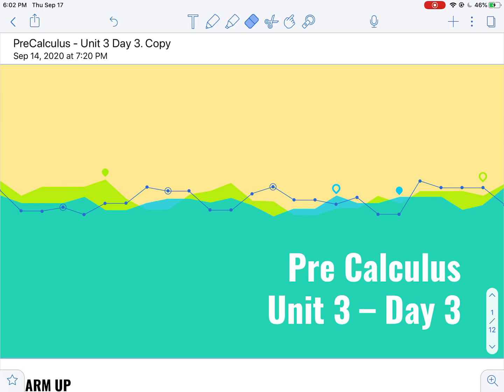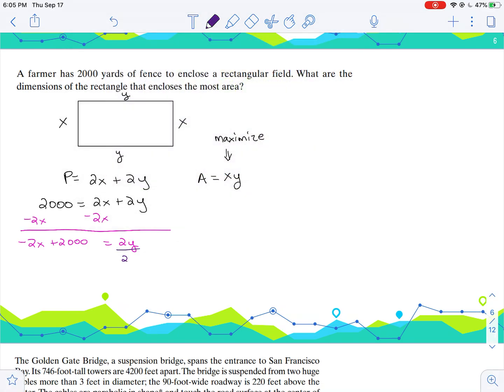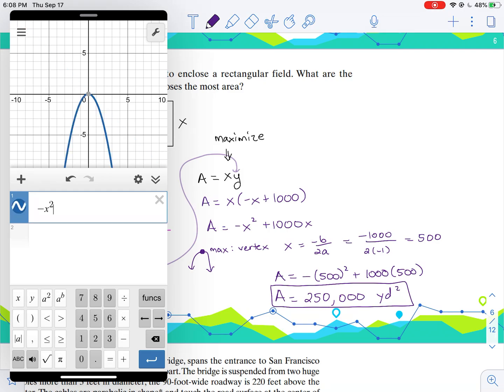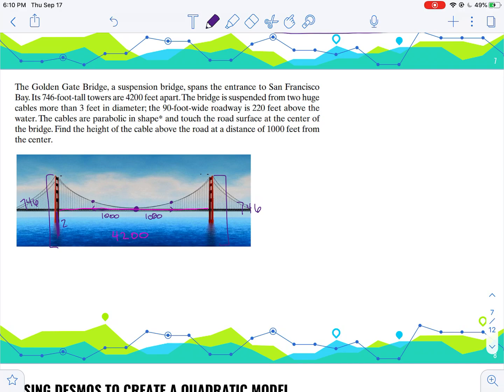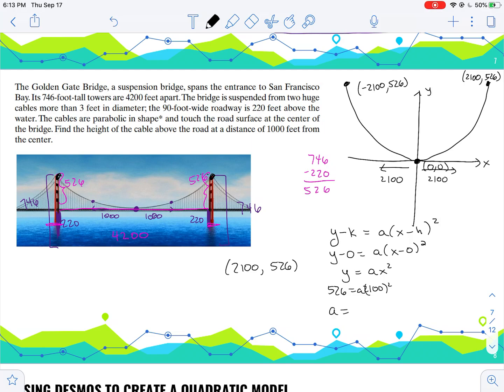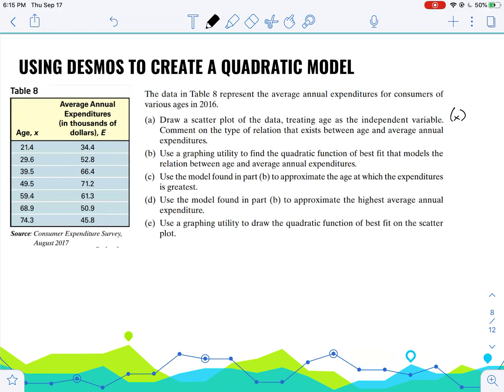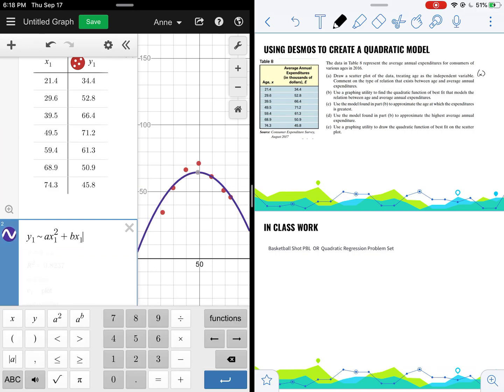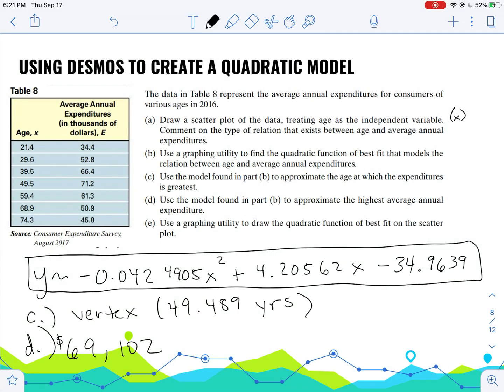PreCalculus: Unit 3 - Day 3 (Using Quadratic Functions to Model Data)